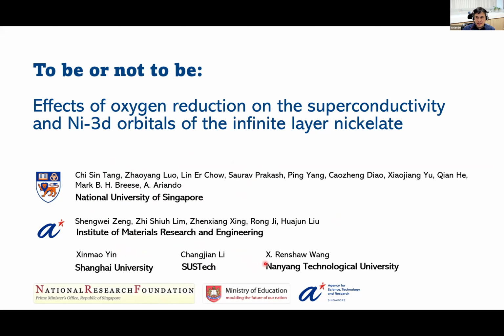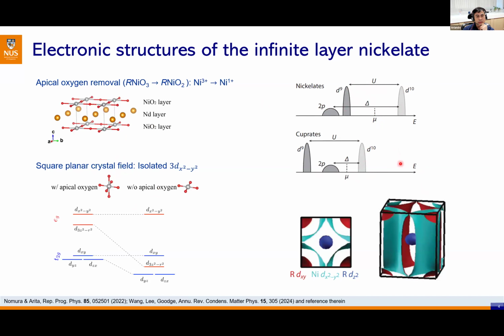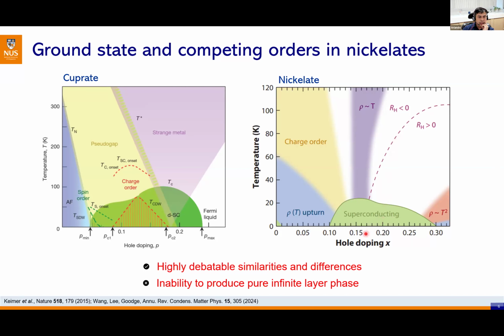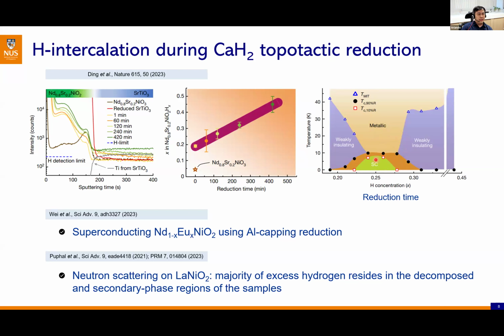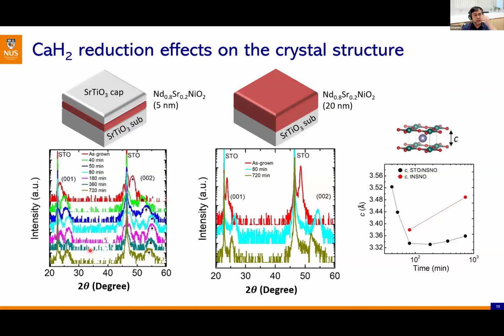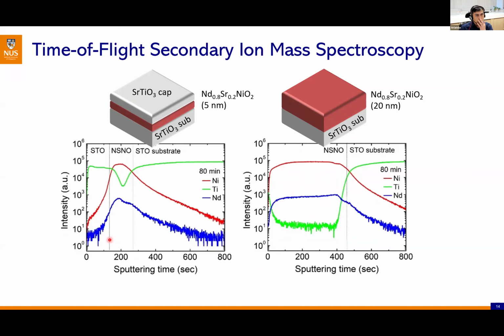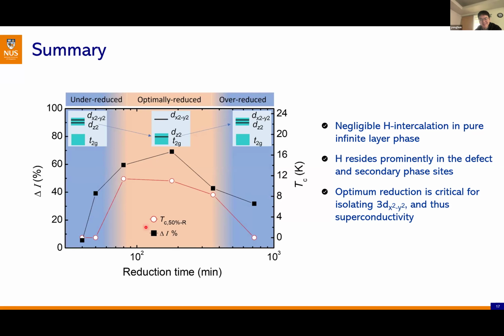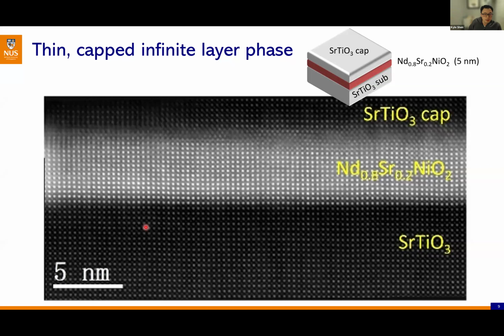FoUS: A. Ariando: Effect of O reduction on superconduct & Ni-3d orbital of infinite layer nickelate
Talk Date: Monday, 01/29/2024, 8:00 PM (CST)
Speaker: A. Ariando
Institution: National University of Singapore

Title: Effects of oxygen reduction on the superconductivity and Ni-3d orbitals of the infinite layer nickelate